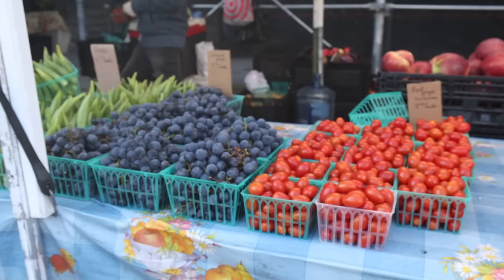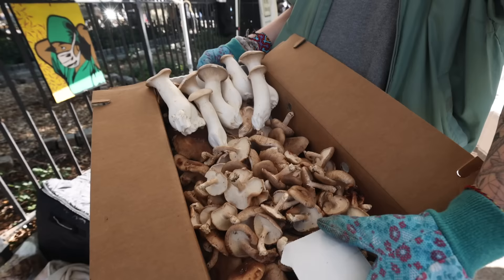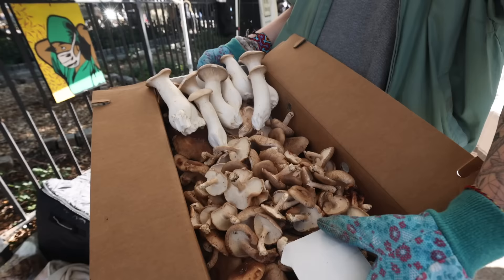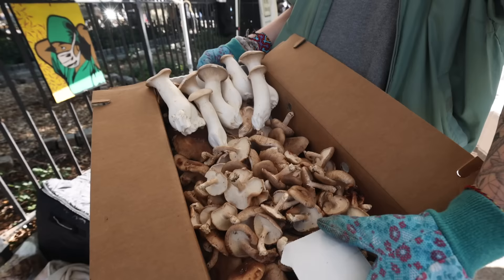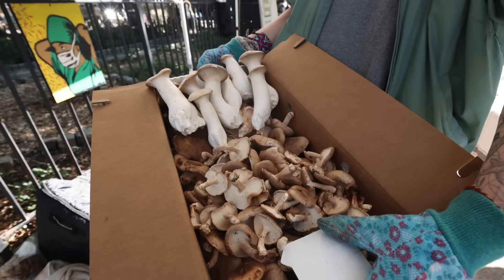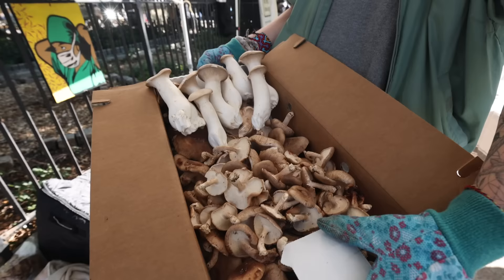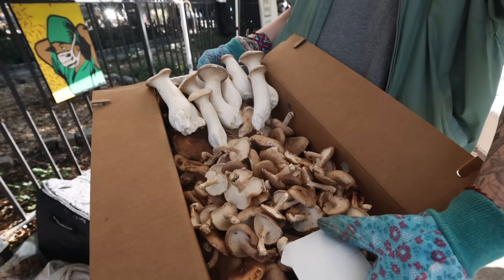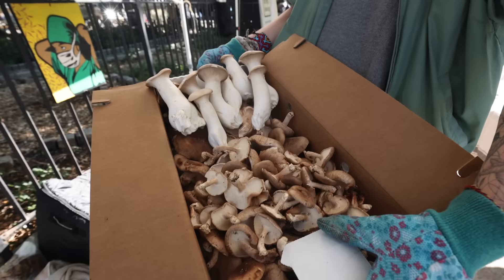This One Change Unleashed My Cooking Creativity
Check out my free "Ultimate Veggie Guide" to learn how to freestyle with your produce

When learning to cook it can be easy to focus all your energy on new techniques in order to improve in the kitchen. But sometimes it takes a major mindset shift in order to take your creativity and skills to the next level. In todays episode I'll be talking about one of the biggest shifts that transformed the way I bring meals together in the kitchen and to demonstrate, I'll take a little trip to the garden to harvest a special treat!

00:00 - Intro
00:58 - Garden Harvest
04:45 -  Spanish Tortilla
9:26 -  Potato Pancake

-Video Credits-
Creator and Host - Mike G
Producer - McGraw W @McGraw_Wolfman
Co-Editor - Christopher Pressler
Blog Writer - Alex C @threhungrybellies